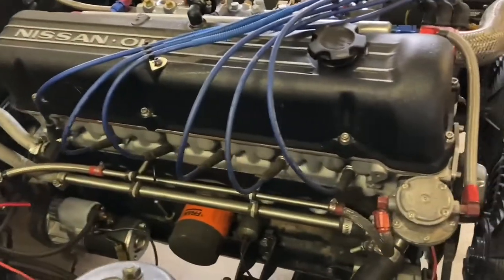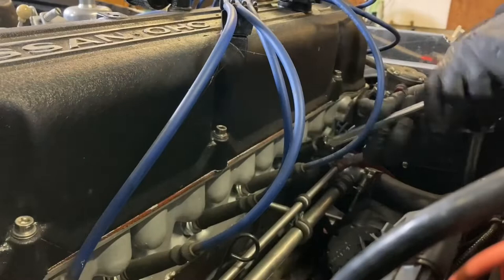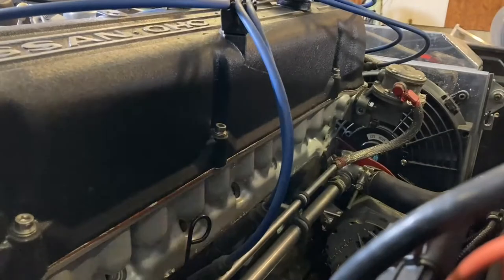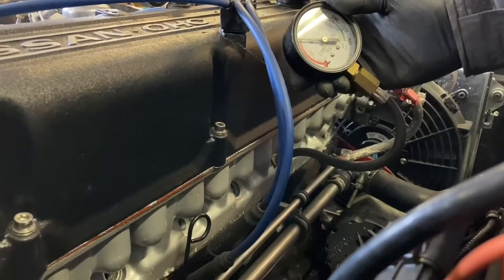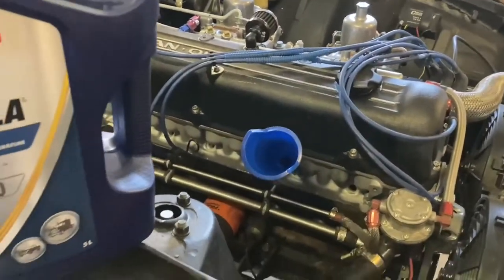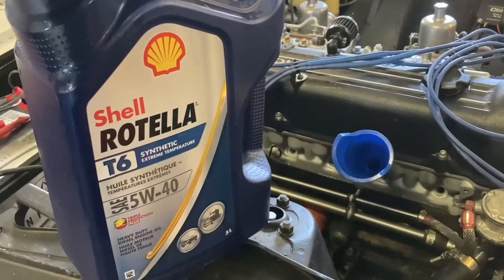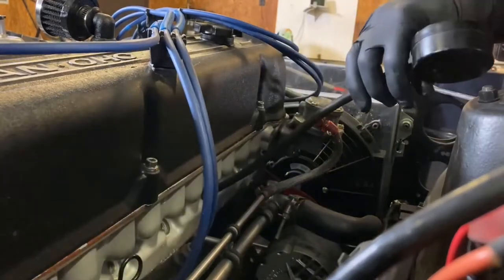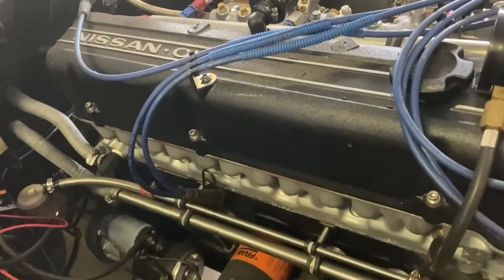Datsun 240Z compression test doesn’t go as well as I hoped….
What was supposed to be a quick compression test turned into more questions than answers.
Mixed up spark plugs, weird compression readings and confusion….